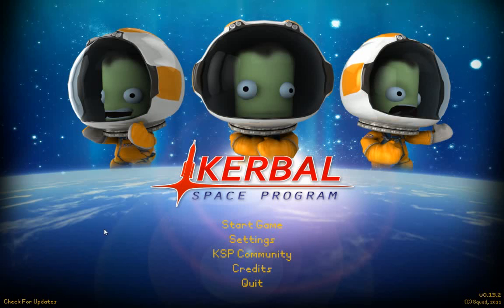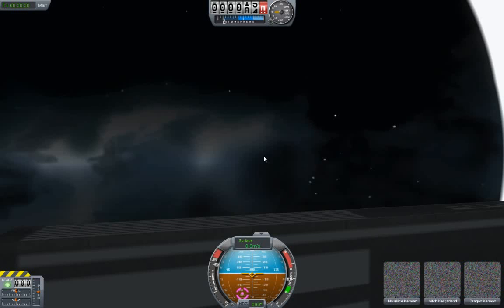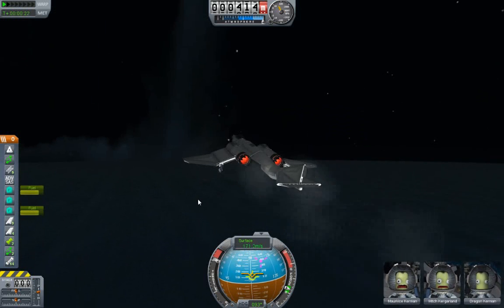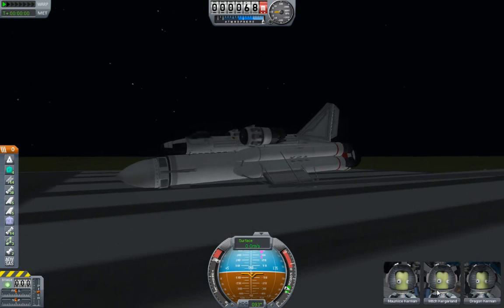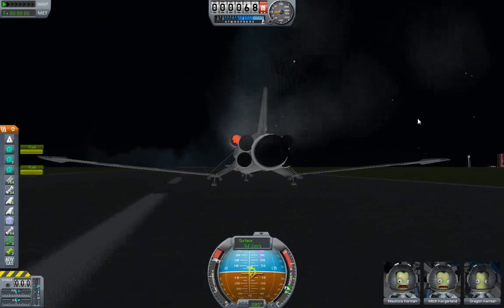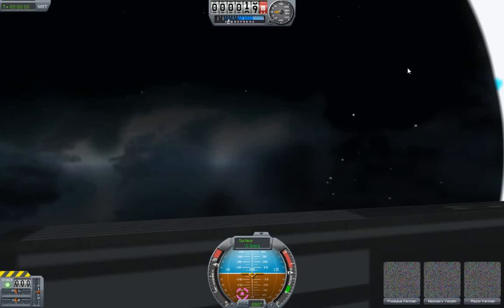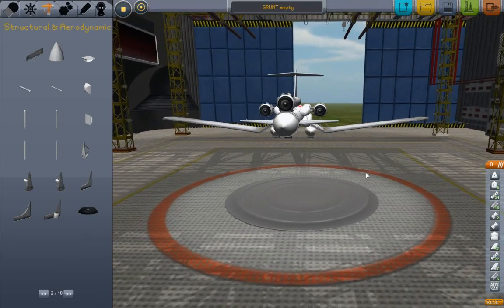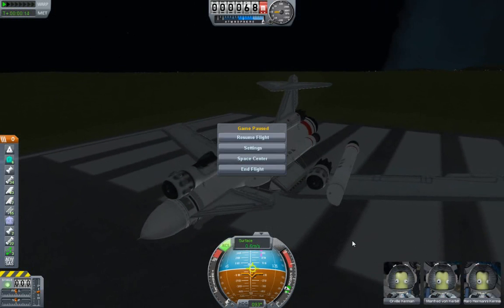Let's Fly Kerbal Space Program, chapter 2, episode 12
The new GRUNT is refined, and finally leaves the hangar for a first test run.

Here's a forum thread where I'll give links to all mods and also upload some craft files